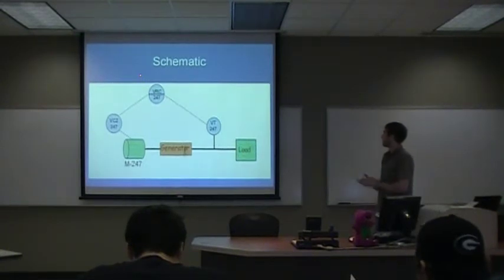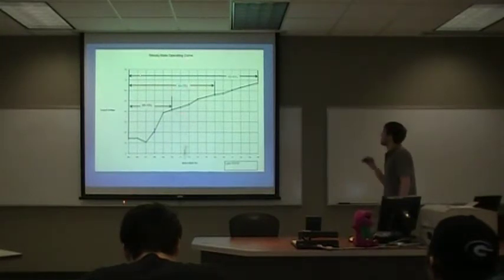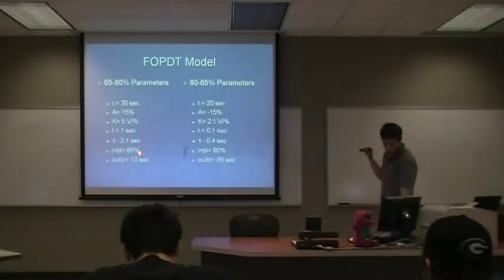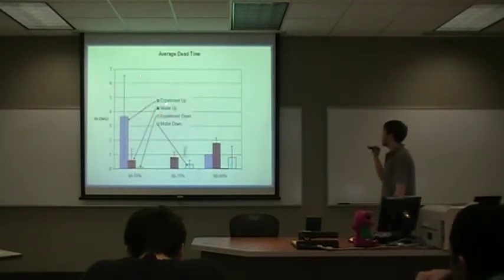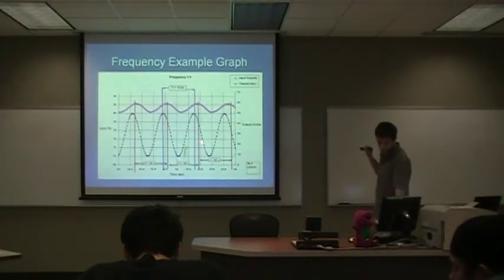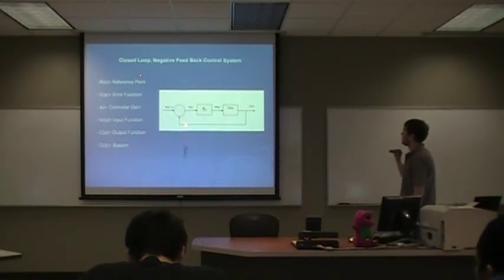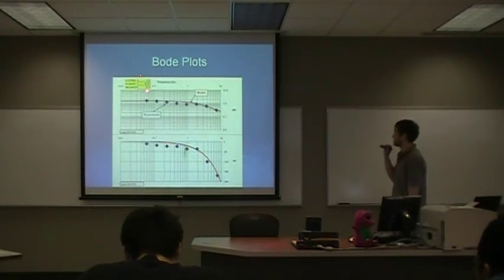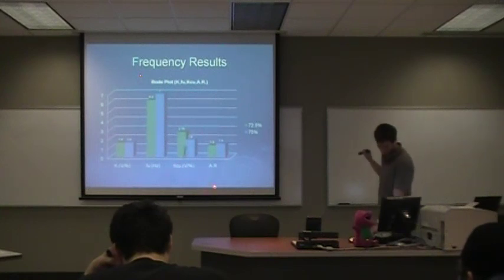UTC ENGR 329 - Voltage Control - Root Locus - Lynn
UTC ENGR 329 - Voltage Control - Root Locus Design of Proportional Controller  - Lynn of the Blue Team